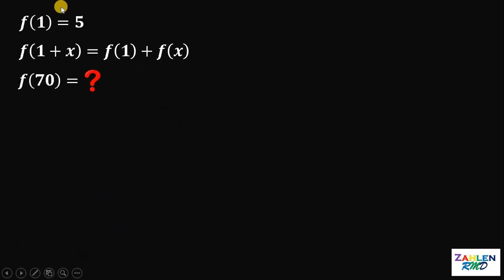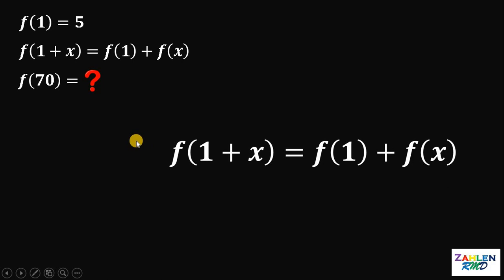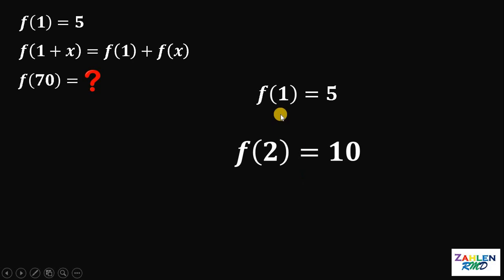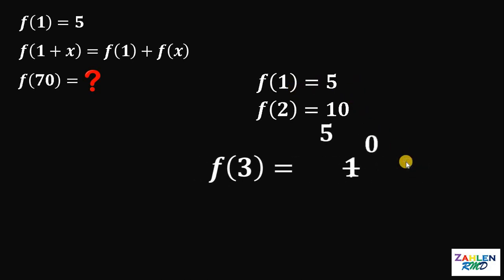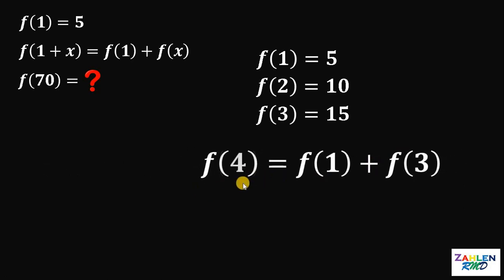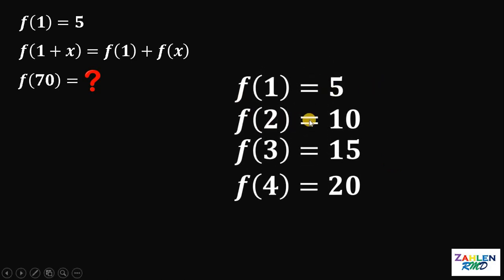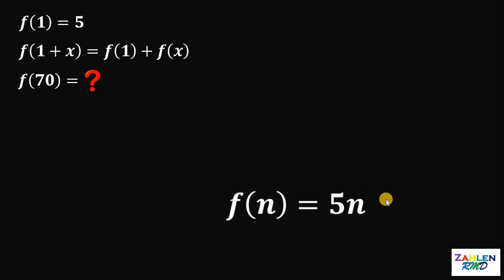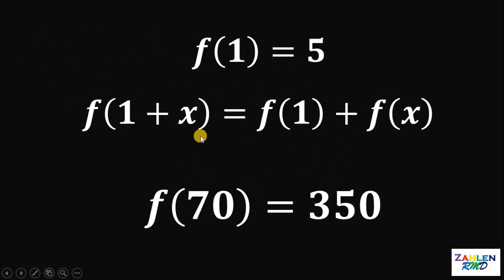Find the pattern to nail this down | Find the numerical value of f(70)